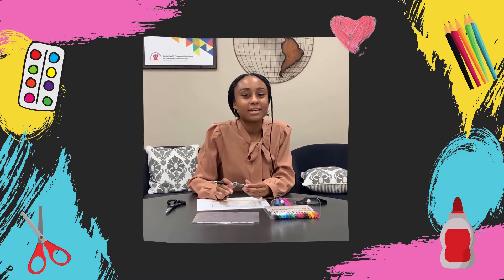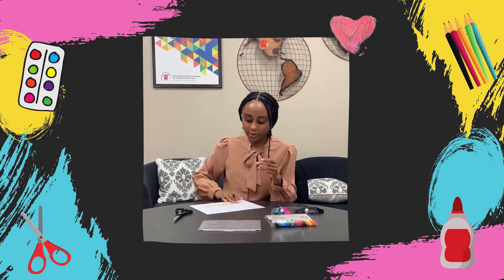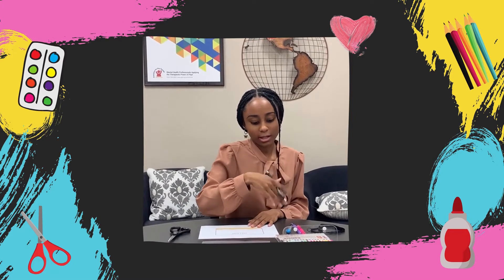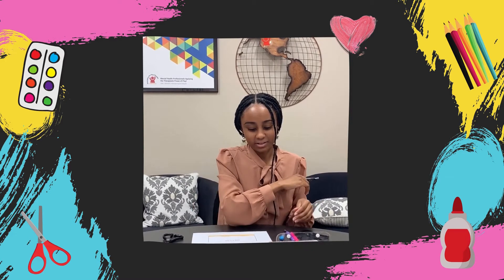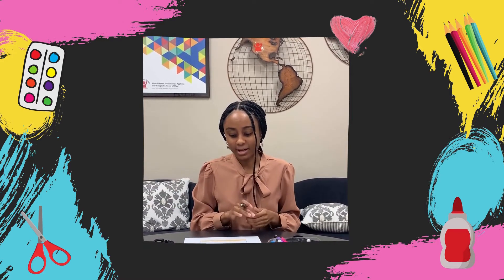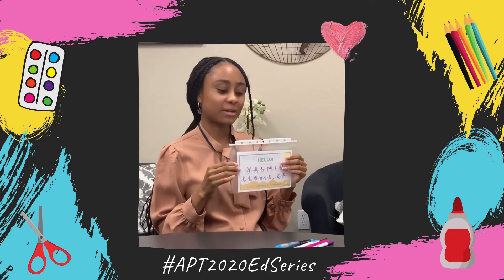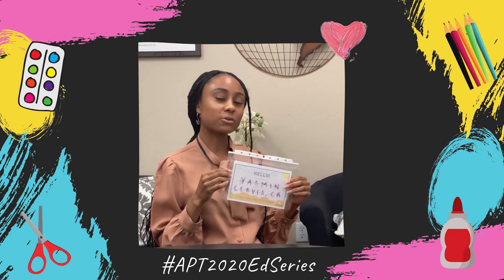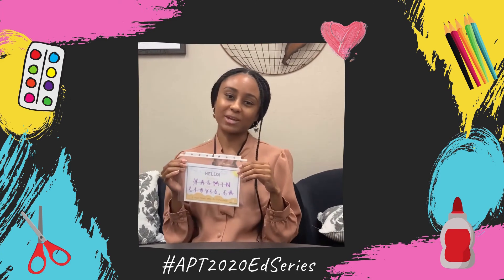DIY Name Badge Tutorial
Get ready for the APT 2020 Educational Series with this DIY Name Badge tutorial.